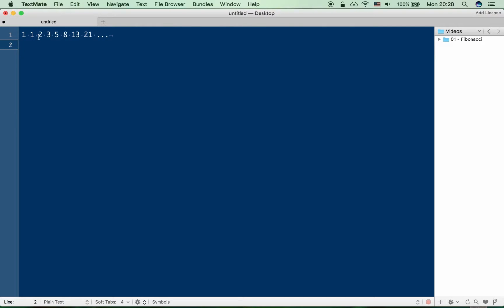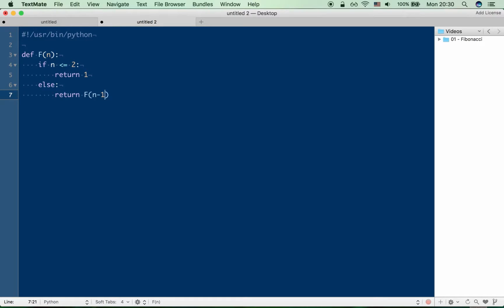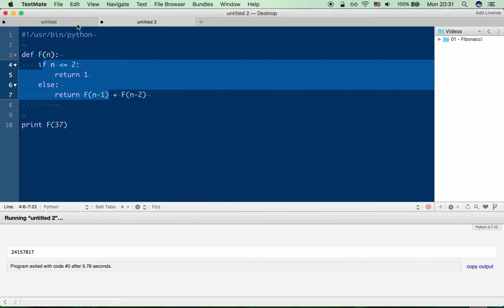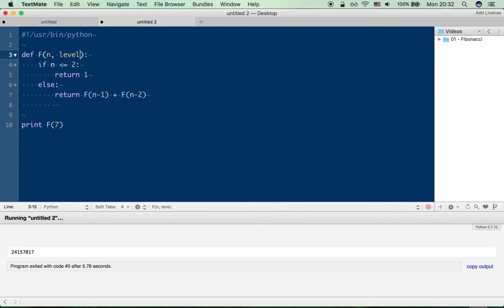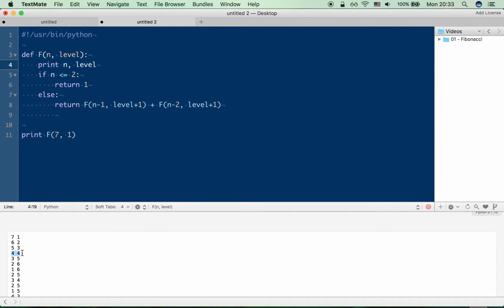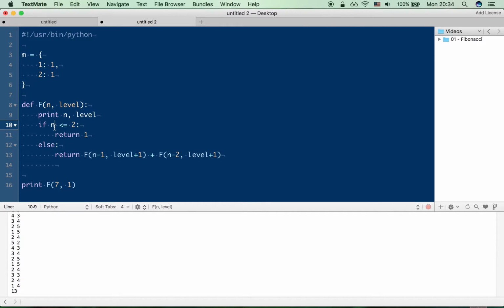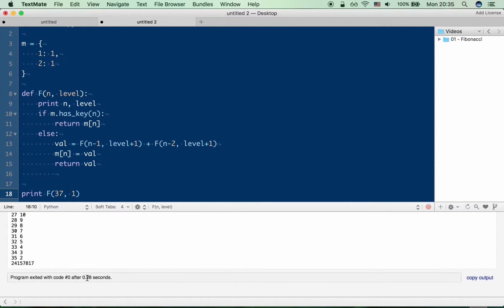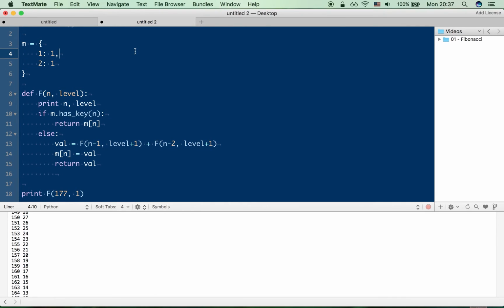Learn to Code - Fibonacci sequence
In this episode, I introduce the Fibonacci sequence and show you how to write code and then optimise it. I talk about writing recursive functions and demonstrate how a hashmap can result in tremendous efficiency gains for a certain class of recursive functions.